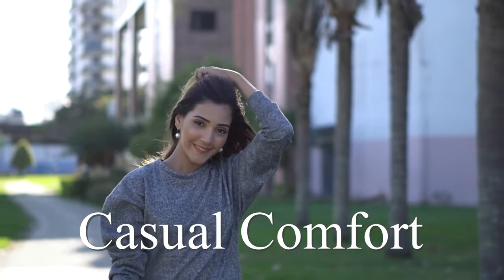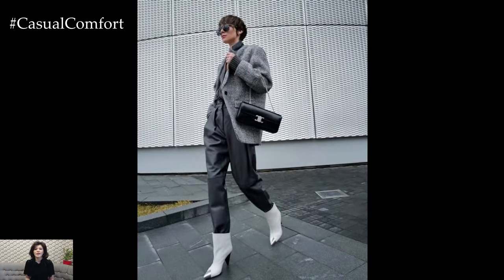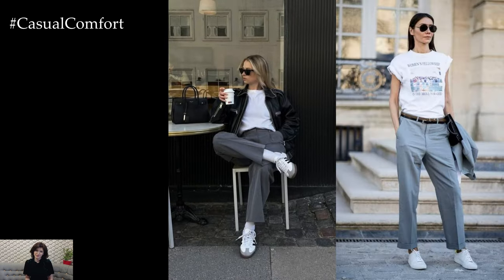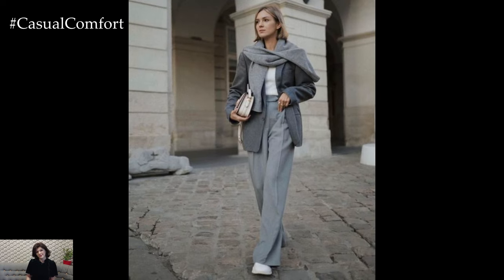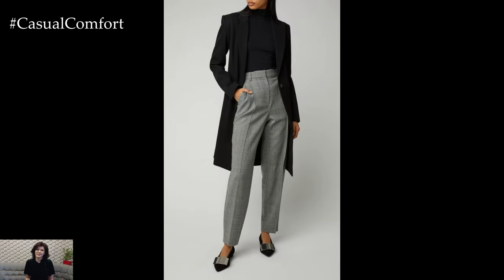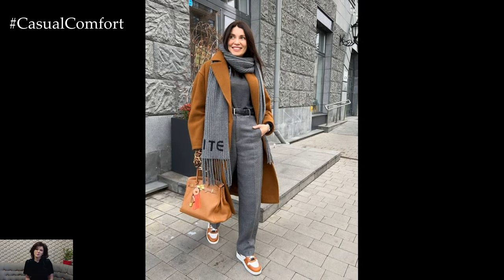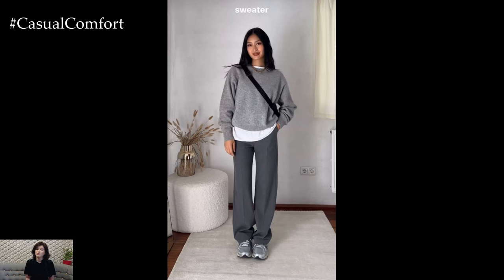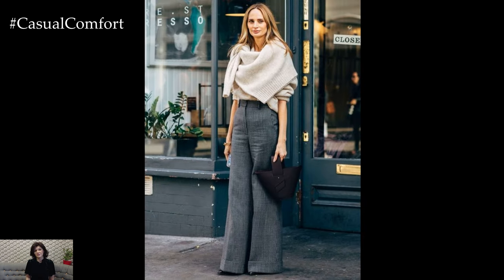2024 Fashion Trends | Chic Casual Looks with Grey Pants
Elevate your spring wardrobe with chic and versatile grey pants! In this style guide, we'll show you how to create effortless casual looks that exude sophistication and charm. From relaxed weekends to casual outings with friends, grey pants are the perfect wardrobe staple for any occasion. Discover how to pair them with your favorite tops, jackets, and accessories to create stylish ensembles that are both comfortable and on-trend. Whether you're running errands, grabbing brunch, or enjoying a leisurely stroll in the park, these outfits will keep you looking effortlessly chic all season long. Join us as we explore the endless styling possibilities of grey pants for spring!